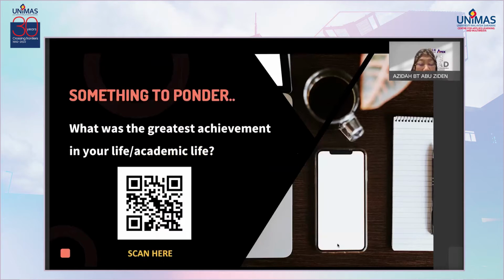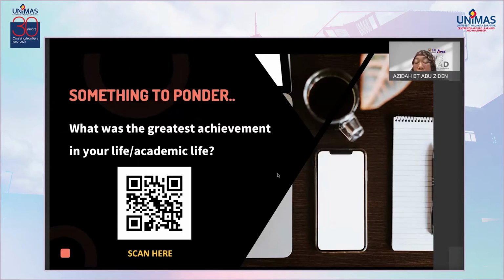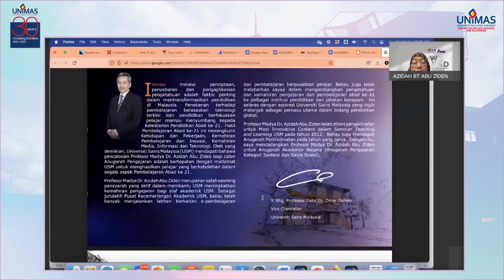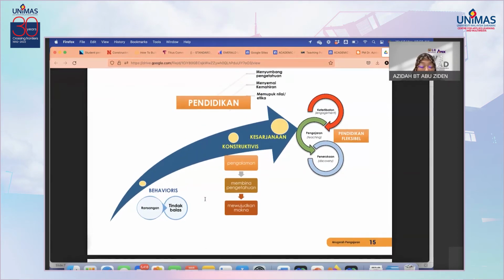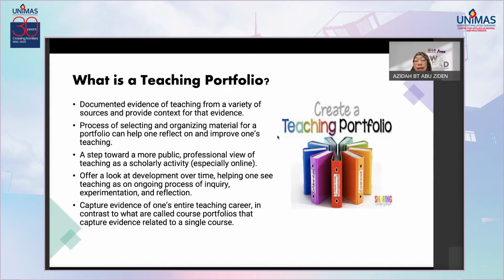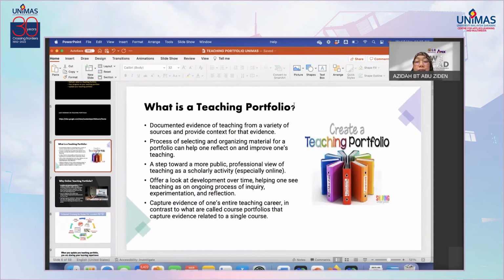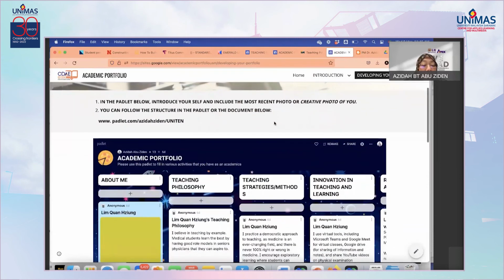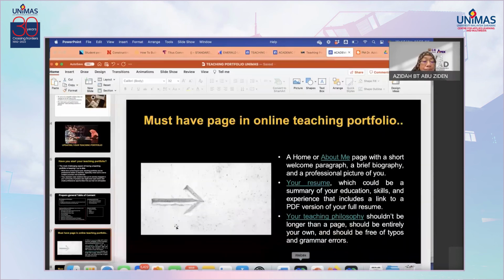Updating Your Teaching Portfolio in Online Learning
~Academic Training Unit 2022 Webinar #5~

Objective:
To enhance the teaching portfolio in online learning.

Speaker:
A.P. Dr Azidah Abu Ziden (Universiti Sains Malaysia)

CALM is one of the centres that deal directly with the teaching-learning function in Universiti Malaysia Sarawak (UNIMAS). We provide a variety of programmes and services to staff and students to enhance the quality of both conventional and online teaching-learning experiences. Stay in touch with us by visiting our web pages: